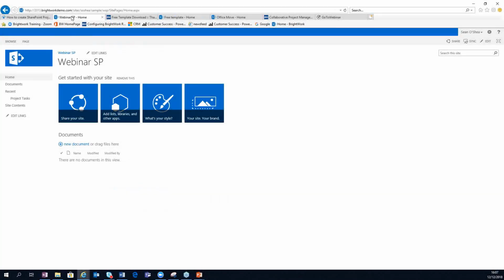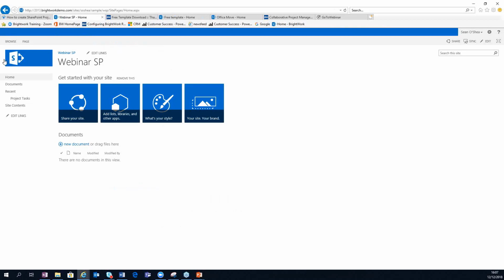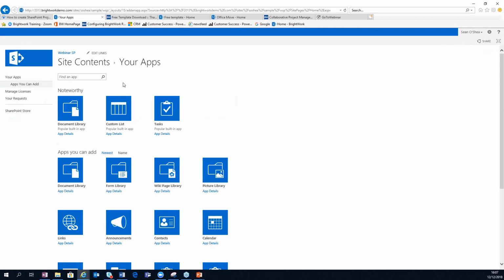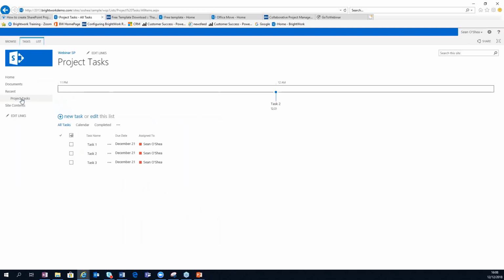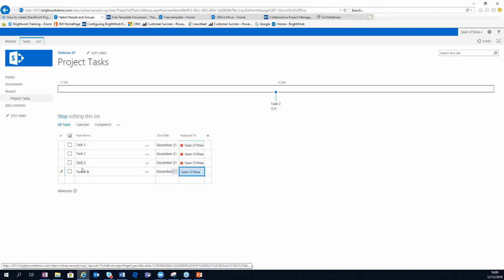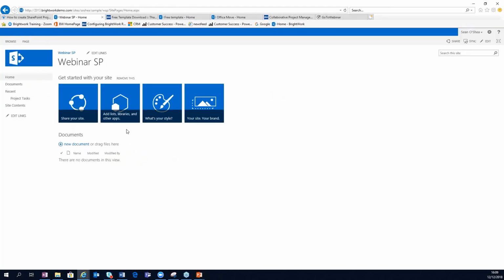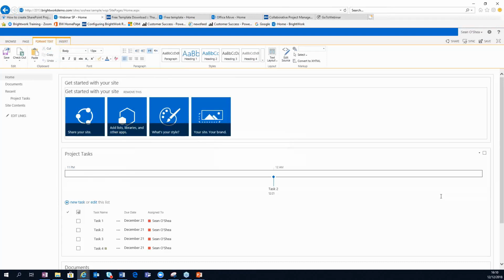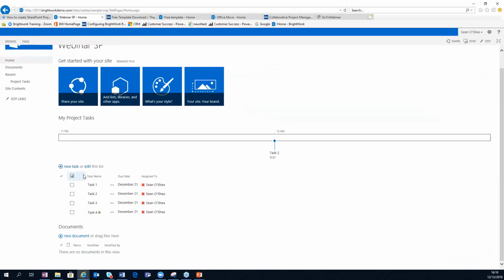How to Configure a SharePoint Site for Project Management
From configurable lists to document management, search, and automated workflows, it’s easy to see why Microsoft SharePoint is a popular project management tool.

In this video, learn how to configure a SharePoint site for your projects using lists, libraries, and apps.